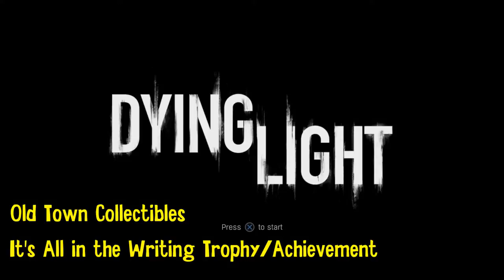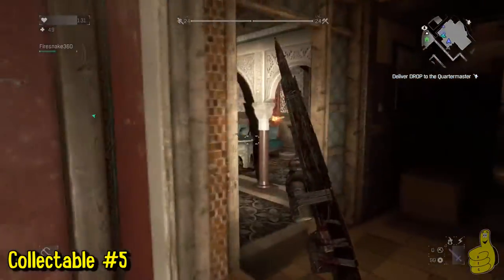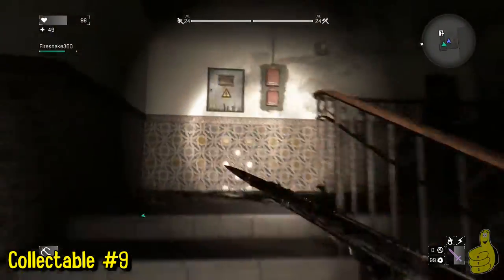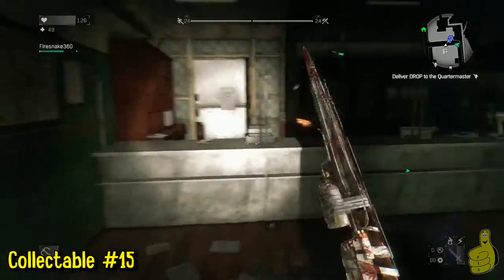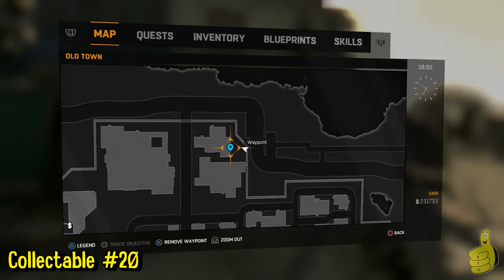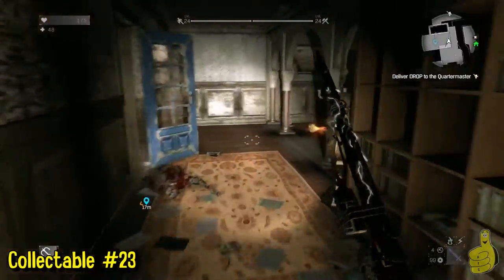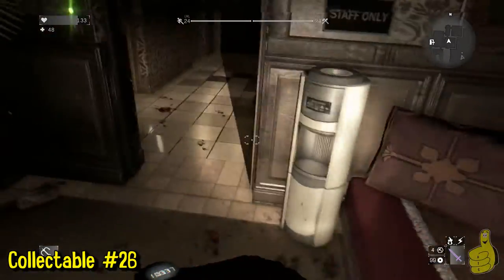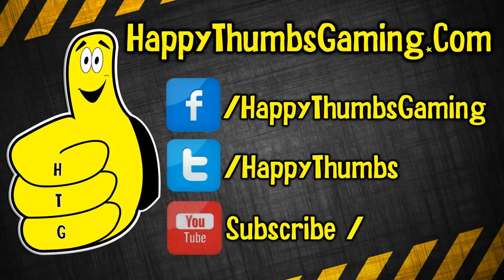Dying Light: Old Town Text Collectibles (It's All in the Writing) Trophy/Achievement - HTG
(HTG) Doug shows you all the Old Town text locations to unlock the It's All in the Writing Trophy/Achievement in Dying Light. The It's All in the Writing Trophy/Achievement is unlocked upon obtaining all 67 text collectibles which includes notes, battle journals, and voice recordings. The Old Town area has a total of 28 text collectibles to obtain with the rest being in the Slums. We will hopefully be putting out a lot more Dying Light videos in the coming days and weeks, so be sure to check back for more information and videos for Dying Light.

Quick Links:

Battle Journal #13: 05:09
Battle Journal #14: 01:15
Battle Journal #15: 02:00
Battle Journal Epilogue: 00:21

Recording #1: 00:59
Recording #2: 02:43
Recording #3: 10:53
Recording #4: 08:26
Recording #5: 07:14
Recording #6: 01:35
Recording #7: 04:06
Recording #8: 02:18
Recording #9: 05:27
Recording #10: 05:47
Recording #11: 04:27
Recording #12: 04:48
Recording #13: 07:52
Recording #14: 00:39
Recording #15: 06:04
Recording #16: 07:32

Note #27: 09:35
Note #28: 09:35
Note #29: 03:05
Note #30: 03:37
Note #31: 03:37
Note #32: 03:37
Note #33: 06:35
Note #34: 08:41

Trophy/Achievements earned in this video: It's All in the Writing Trophy/Achievement